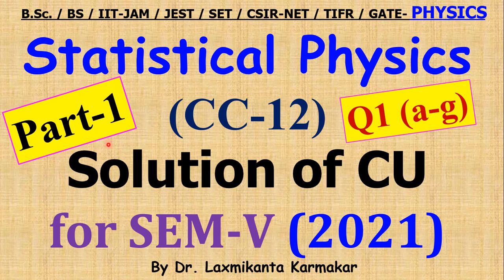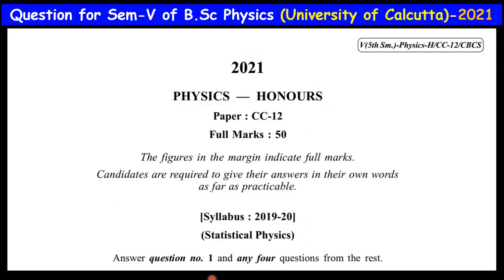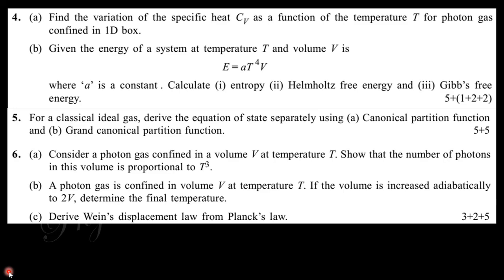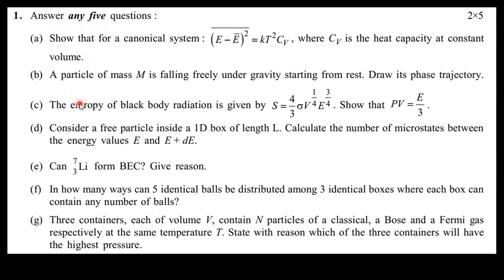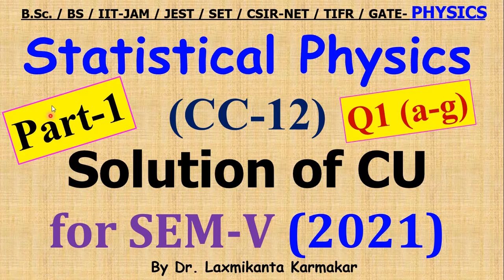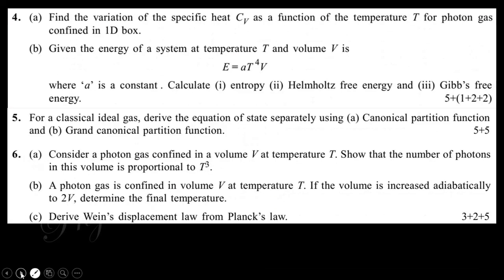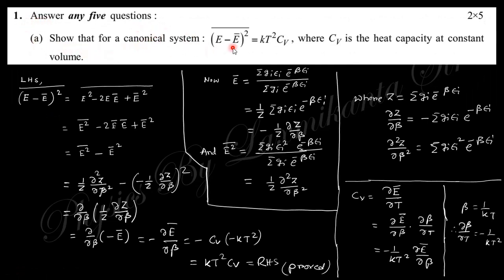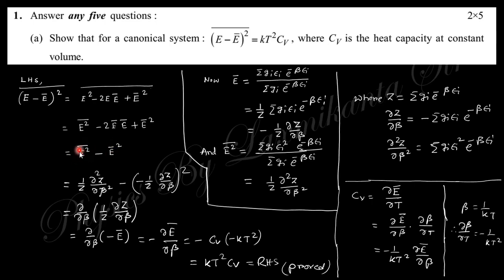2021-CU-SEM-V=CC12 (Statistical Physics) Previous Year BSc Physics (Hons) Solution_ Part-1 (Q1 a-g)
Hi, here we discuses the CU previous year question with solution of Statistical mechanics in detail.